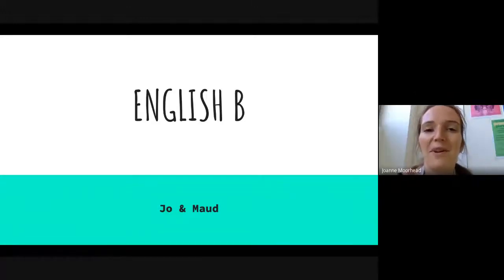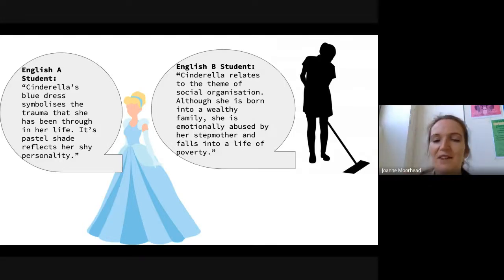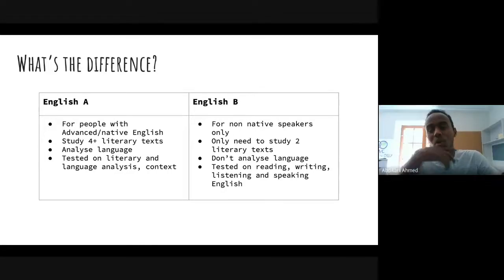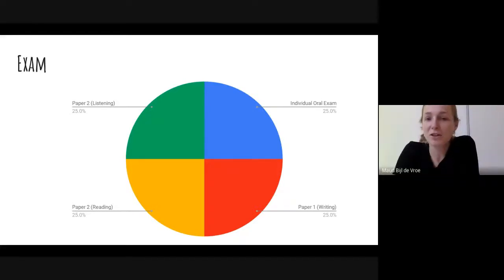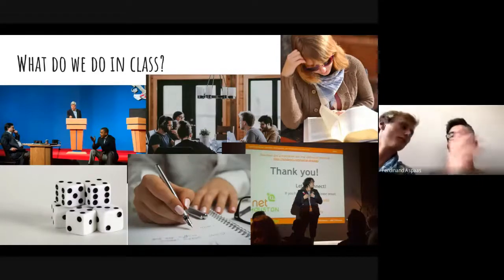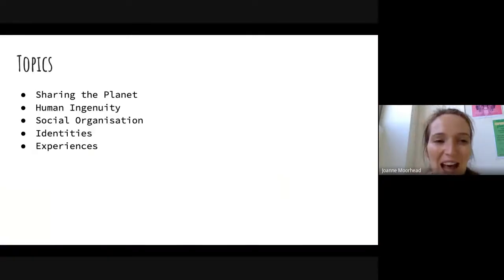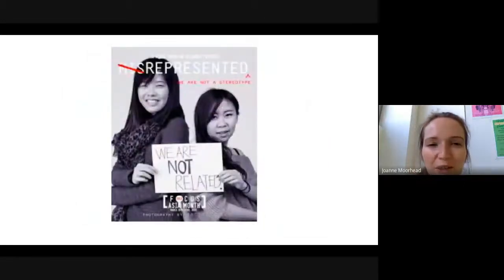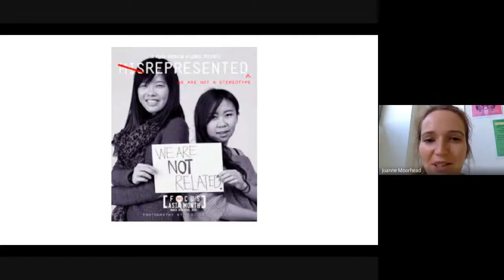Subject Fair: English B Taster Lesson (August 31, 2020)